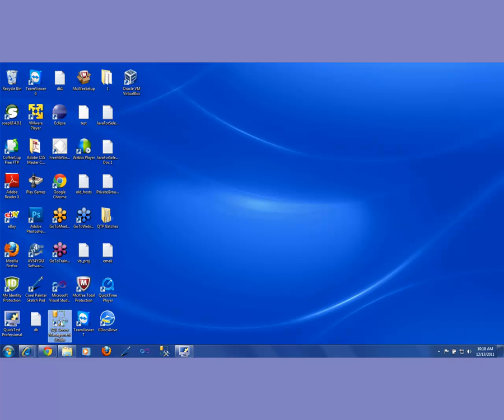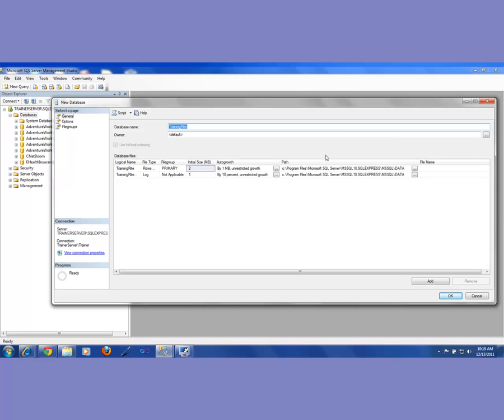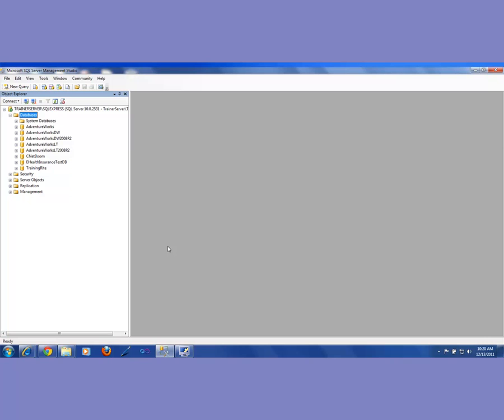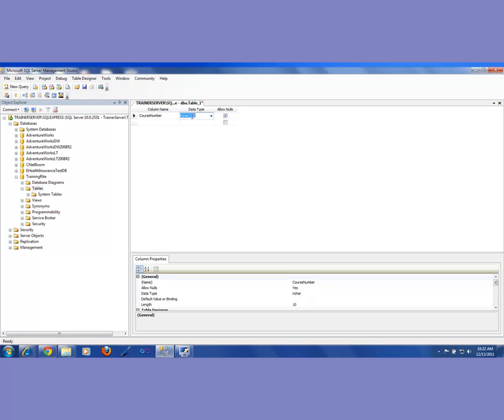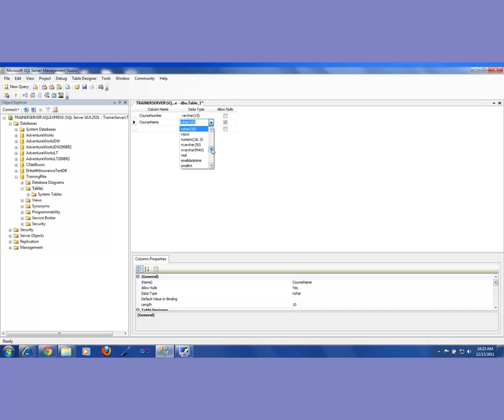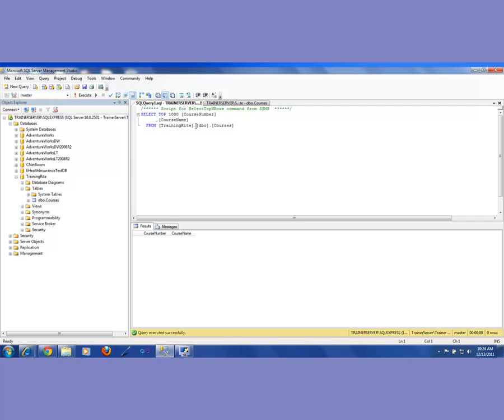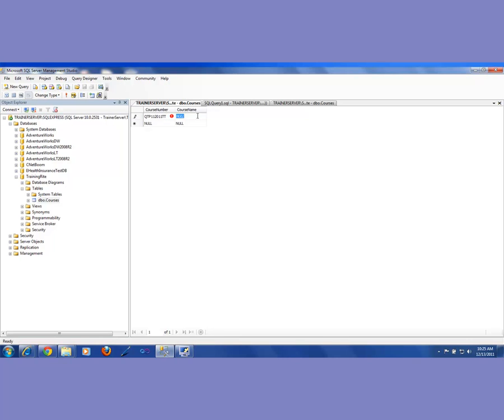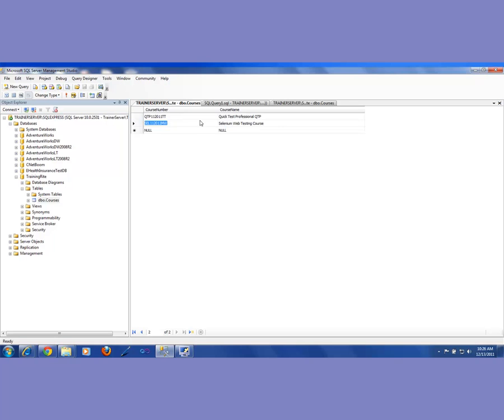Free SQL Video for Testers from TrainingRite.com - Video Four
This video from TrainingRite.com teaches you how to create a table and add data to it in SQL Server